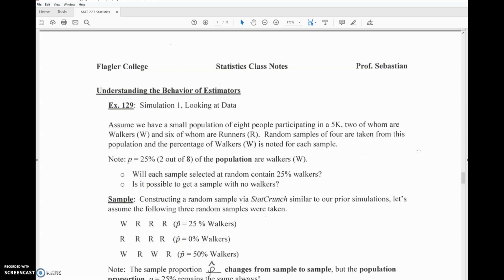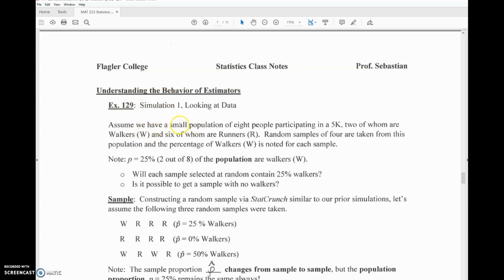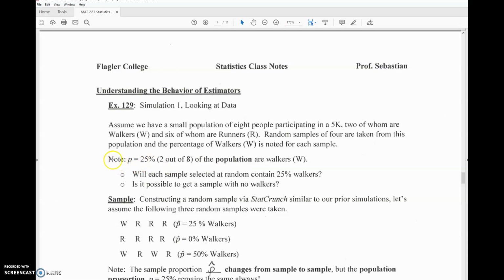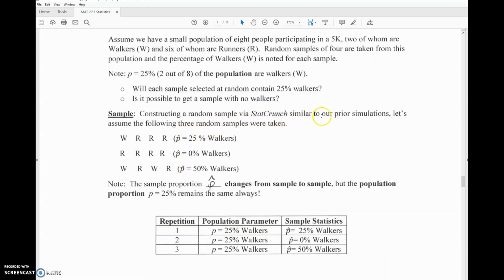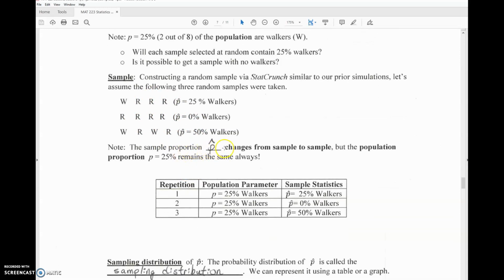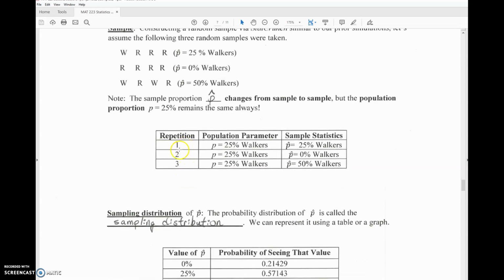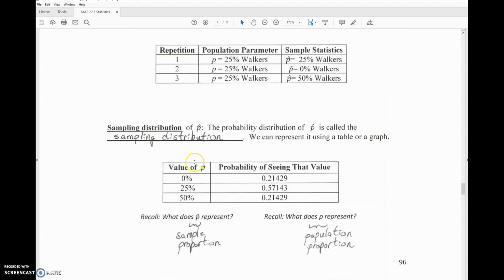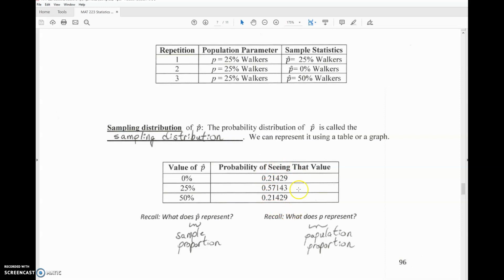Statistics (Sebastian) - Class Notes Page 96